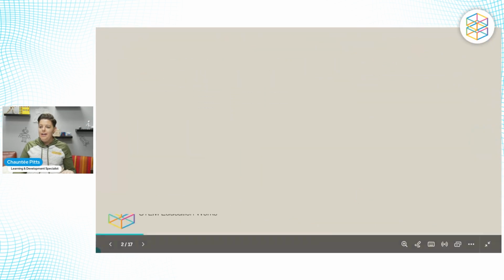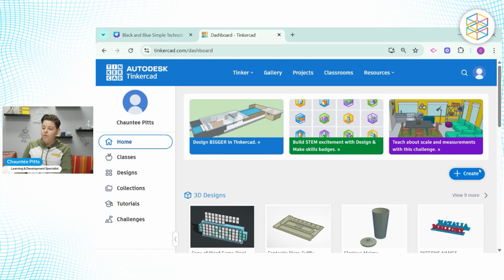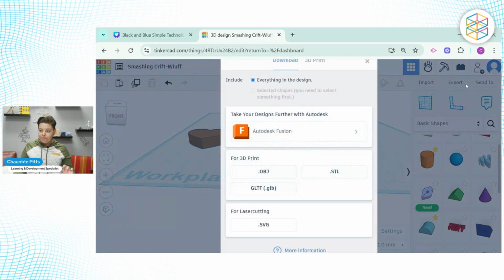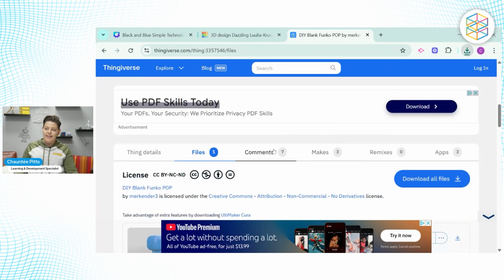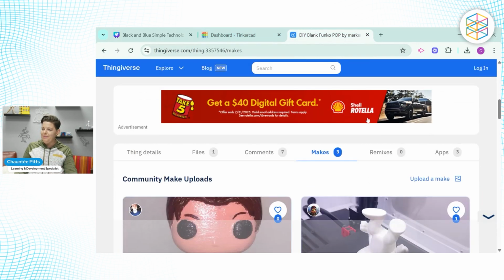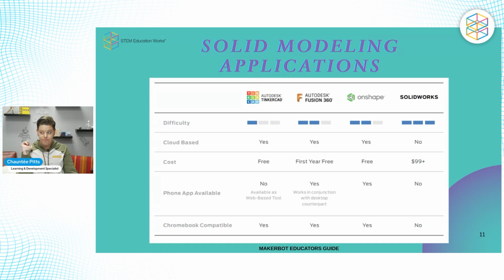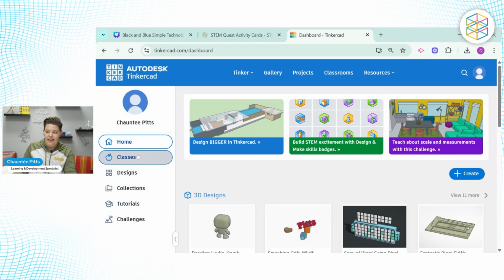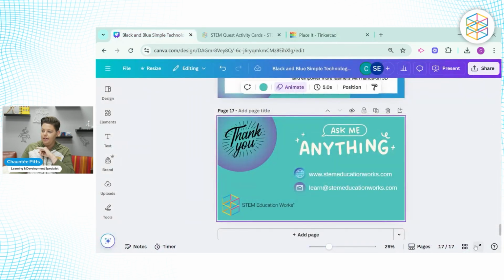3D Printing Simplified: Getting Started with Tinkercad in Your Classroom | Monthly Webinar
Chauntée introduces the fundamentals of 3D printing using the accessible, user-friendly platform Tinkercad. Designed for educators of all experience levels, this session explores why Tinkercad is ideal for students and easy to integrate into any classroom. Discover hands-on project ideas that will boost your confidence and help you bring 3D printing to life for your students.